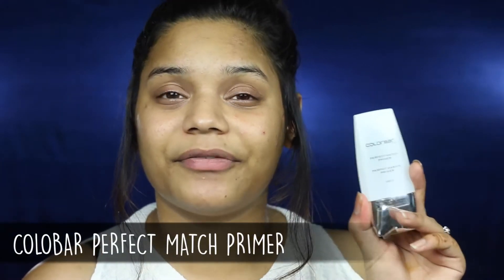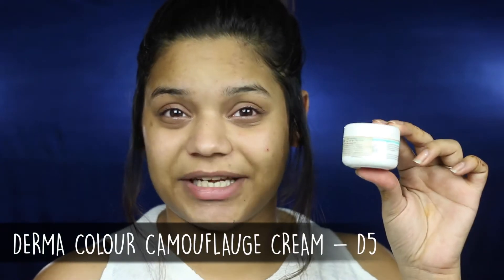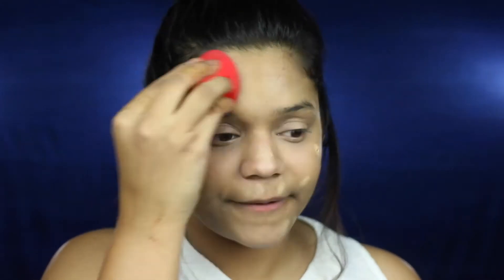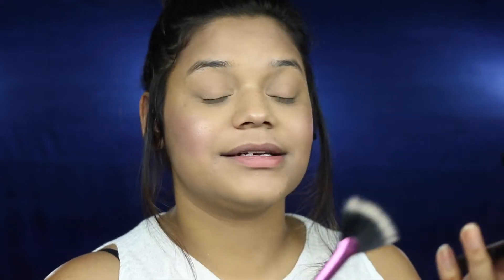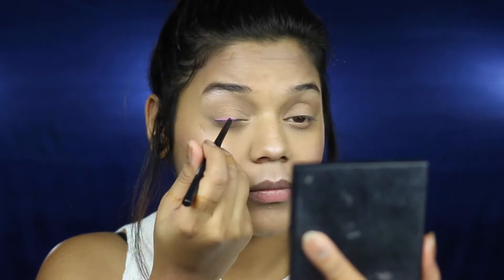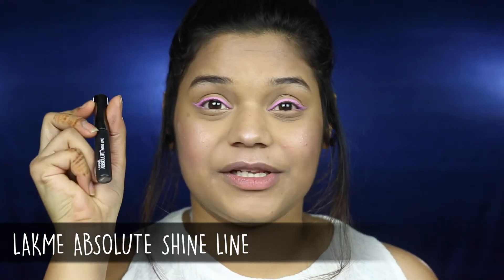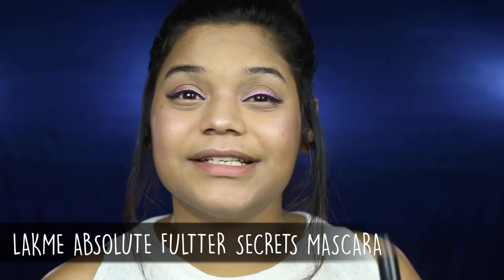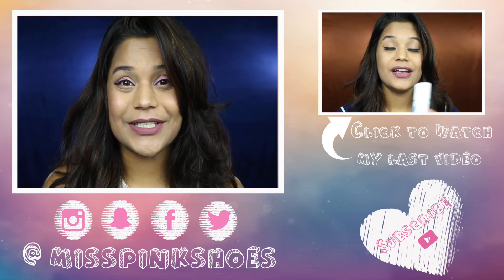Shocking Pink Liner Tutorial || Miss Pink Shoes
Hi Guys! In today's video I have a really fun and quirky look up. I love this look because it doesn't involve too many steps and looks so fun! Do give this a try and tag me so I can see it. Much Love!

► Products Used

1. Colorbar Perfect Match Primer
2. Dermacolor Camouflage Creme - Shade D5
3. Ponds BB Cream
4. Revlon Nearly Naked Compact - Shade Medium
5. Sivanna Color Shimmer Brick (Rose)
6. Maybelline Colorshow Eyeliner
7. Lakme Absolute Shine Line
8. Ardell Runway Lashes - Daisy
9. Lakme Absolute Flutter Secrets Mascara
10. Jeffree Star Velour Liquid Lipstick - Shade Androgyny

3. Snapchat - misspinkshoes